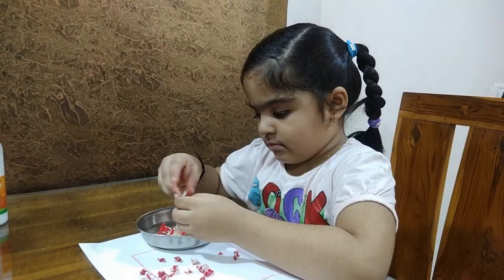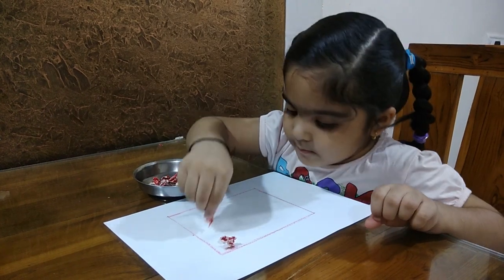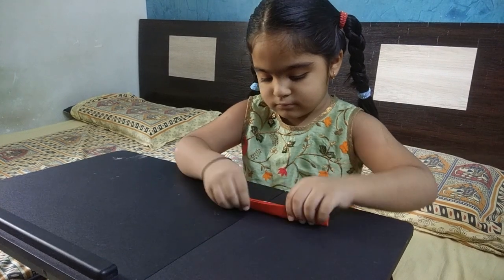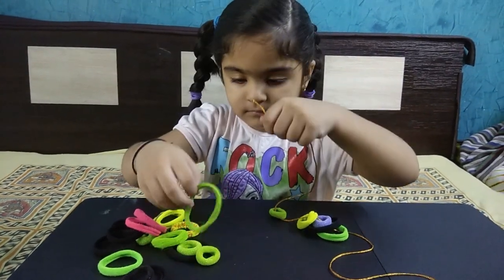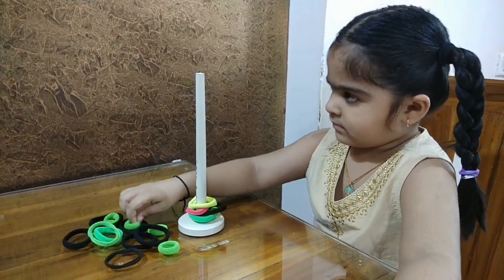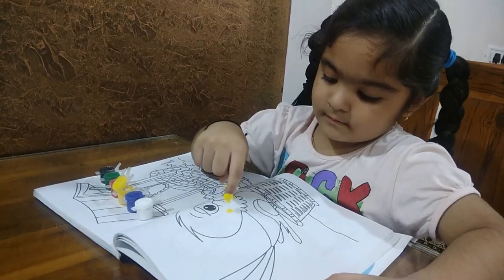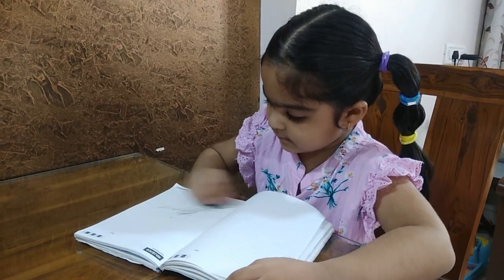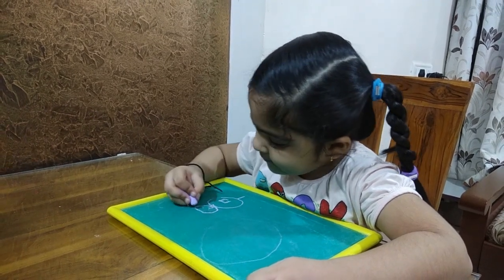Activities to Develop Fine Motor Skills in Toddlers /Prewriting / Teach this before writing.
In this video u can see how to develop Fine Motor skill of the child which ultimately help the kids to do overall basic work plus make the child Independent.